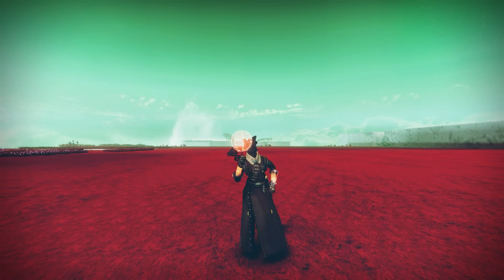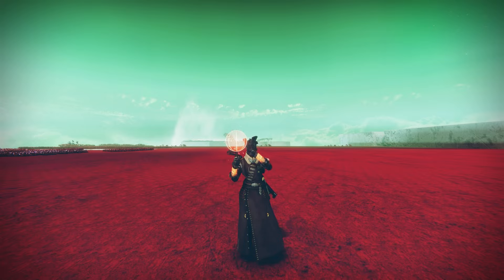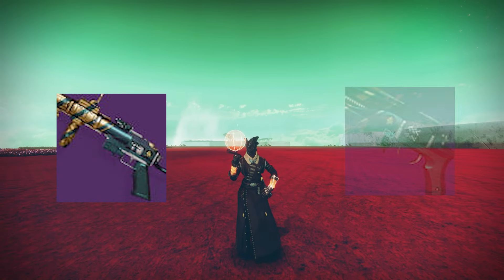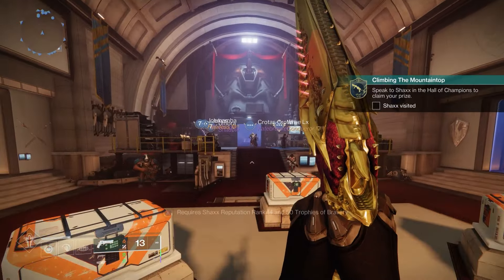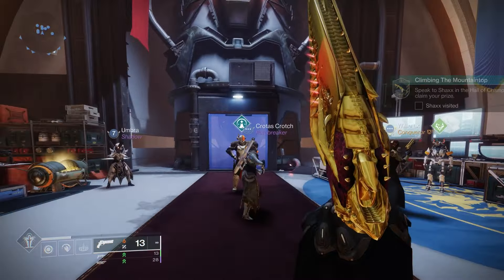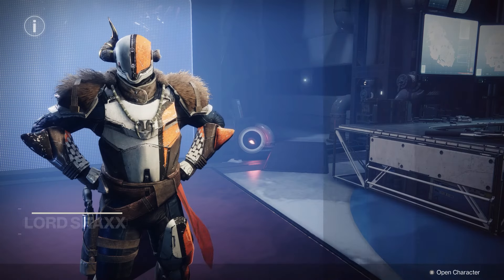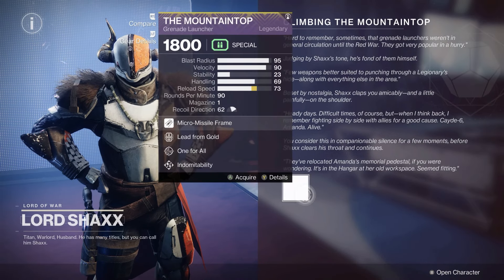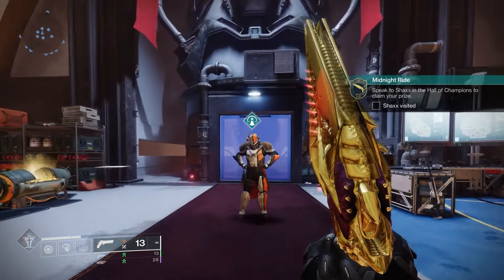How To Complete Arcite Brave Weapon Bounties EXTREMELY Fast!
I complete this extremely fast I just wanted to show you my method to help yall out too!